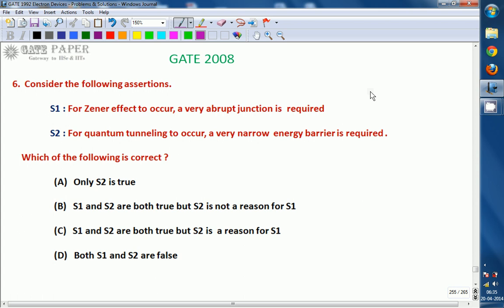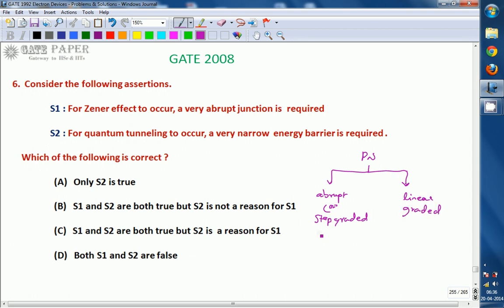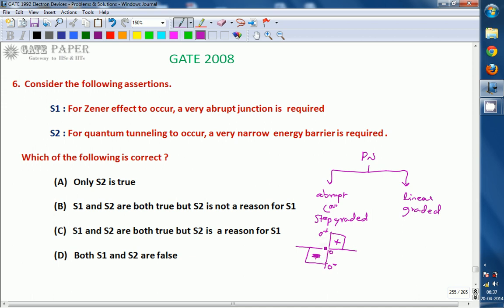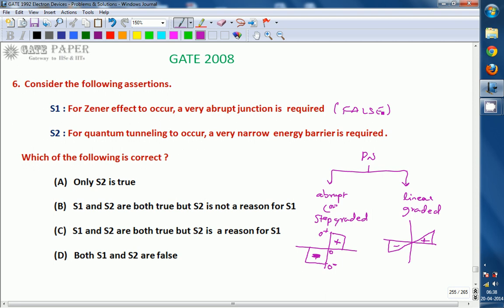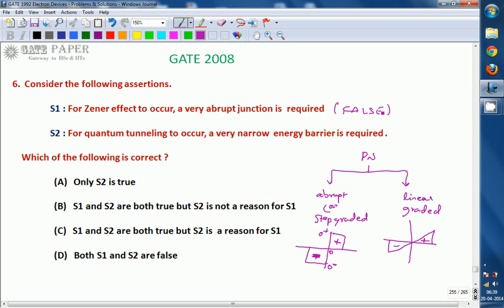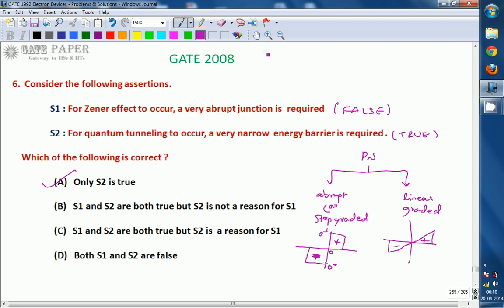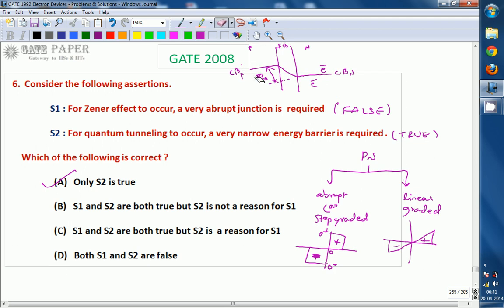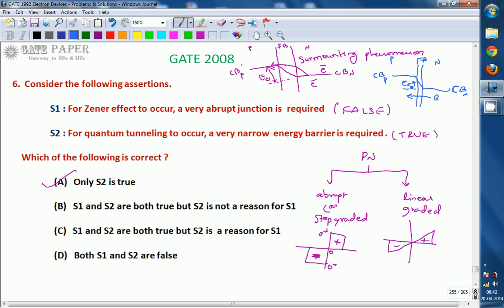GATE 2008 ECE Zener effect, Tunneling phenomenon